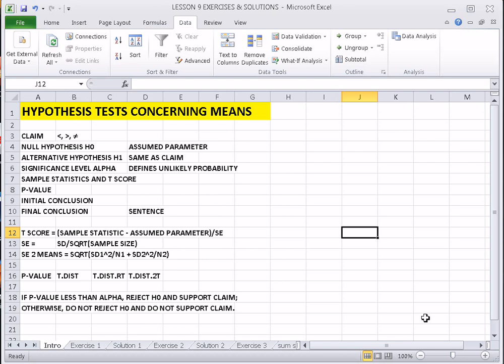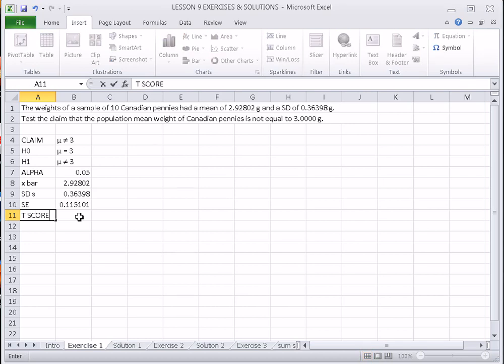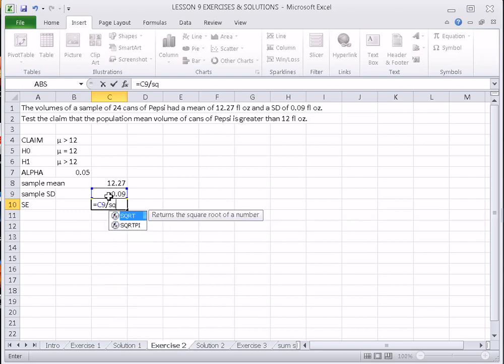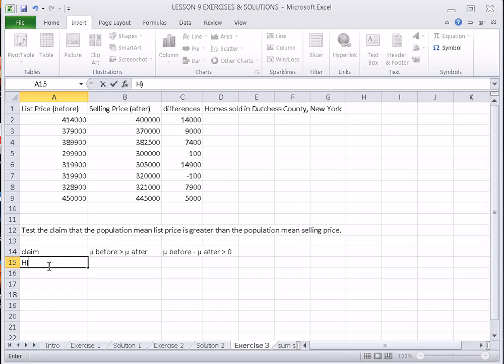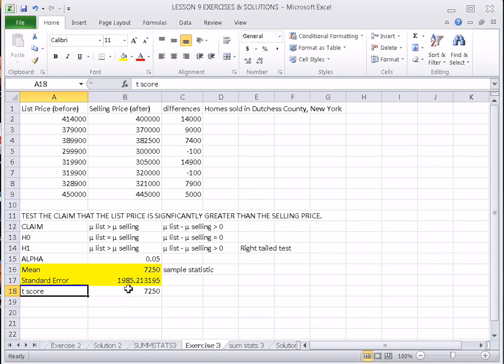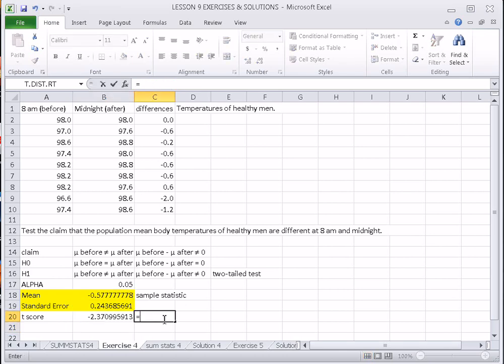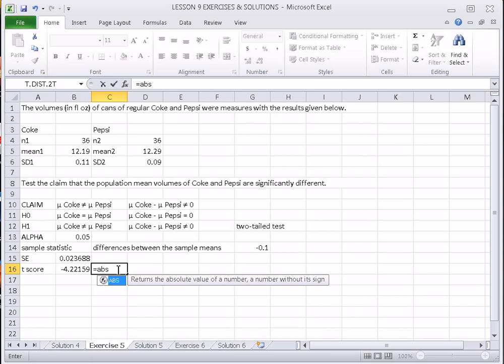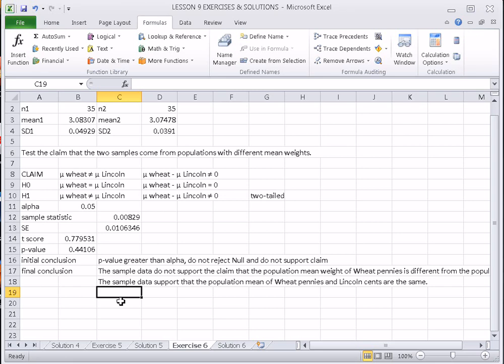Hyp Tests Means